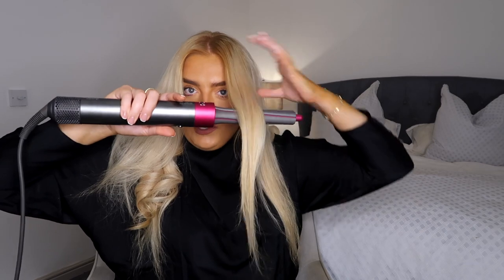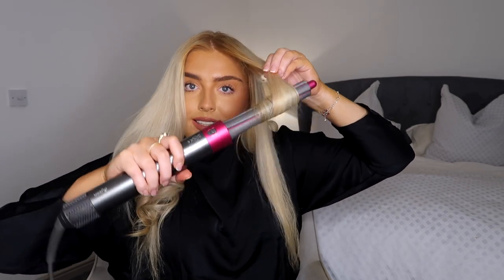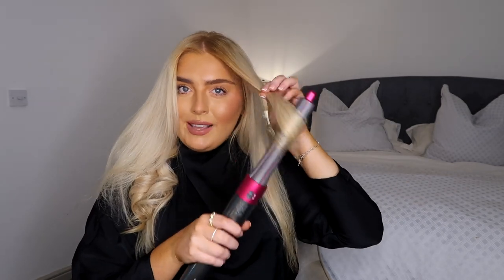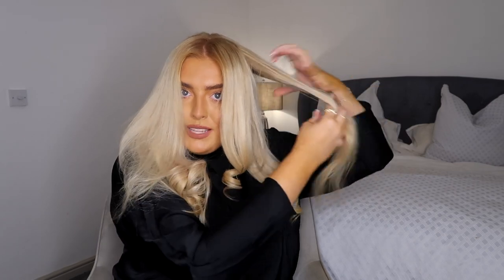DYSON AIRWRAP TUTORIAL | TECHNIQUE FOR LONG LASTING CURLS | Haircare Routine & Best Products To Use!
Hi Darlings!! Back with an updated Dyson Airwrap Tutorial & Haircare Routine - including my best products for haircare and routine! Lots of people have different tips, products and routine but hopefully this helps you a little and its what has worked for me for 2.5+ years!

Enjoy! Lots of love, Clo x

LookFantastic - LFTFCLOBURNLEY
Hairburst - CLOHB

PRODUCTS MENTIONED
Dyson Airwrap
Colourwow dream cocktail
Redken leave in conditioner
Milkshake mousse
Milkshake leave in conditioner
Charles Worthington Mousse
JVN Blowout milk
Dyson Airwrap Case

CHAPTERS
00:00 - 00:50 - INTRODUCTION
00:51 - 06:56 - HAIRCARE PRODUCTS
06:57 - 20:01 - DYSON AIRWRAP TUTORIAL

You pay no more as the customer I just earn a small percentage of commission for recommending the product if you shop through the link. I really appreciate if you do shop through the link!*